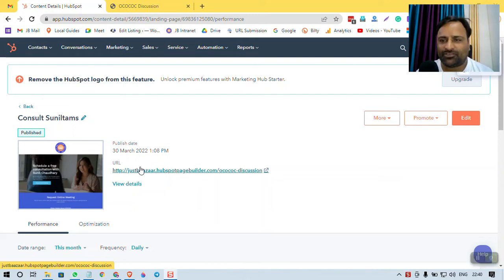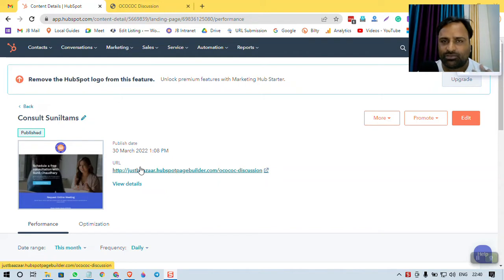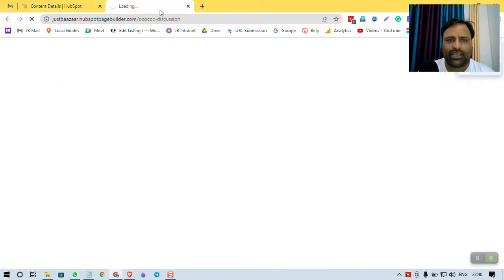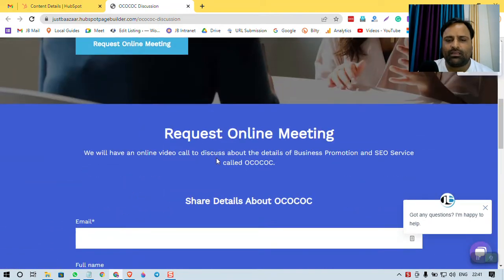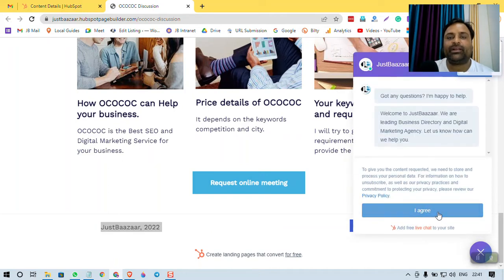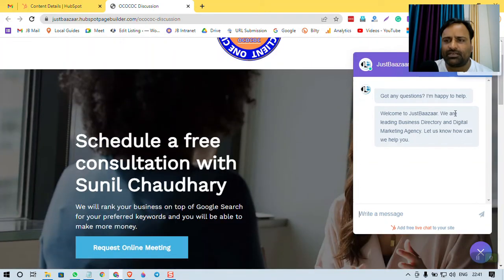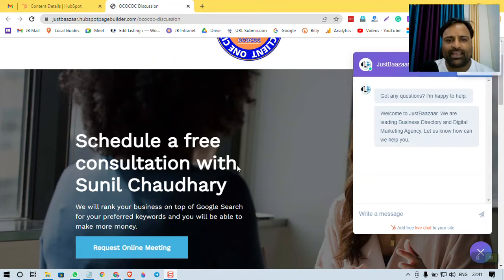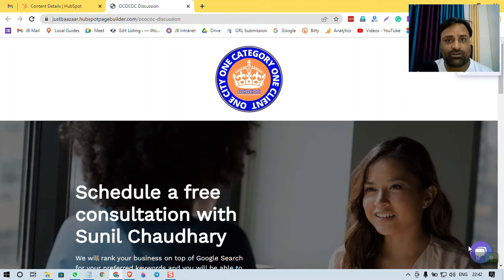FREE Landing Page Generator World-Class High-Quality Fast by Hubspot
Join me.